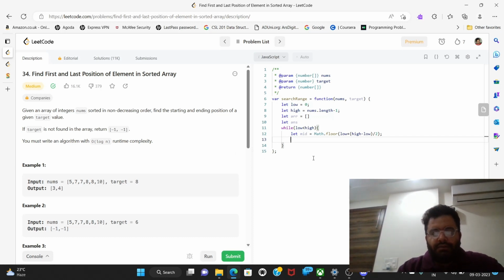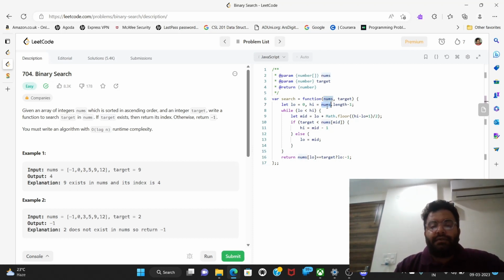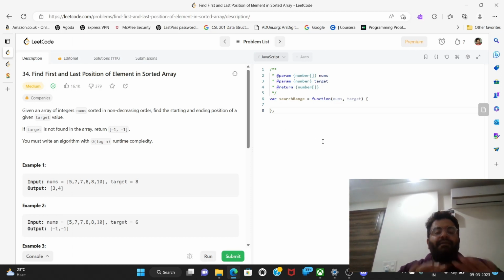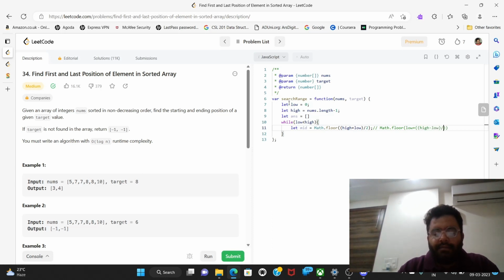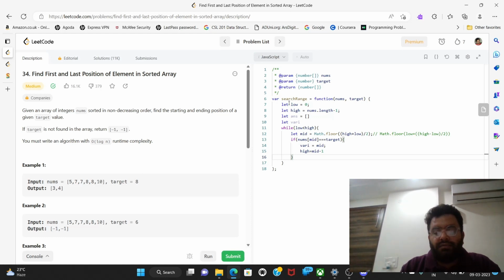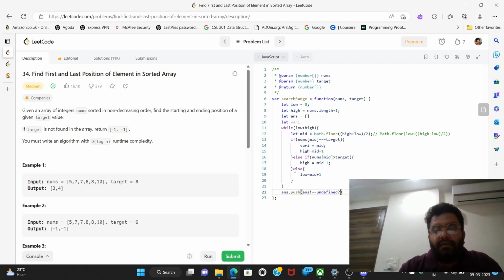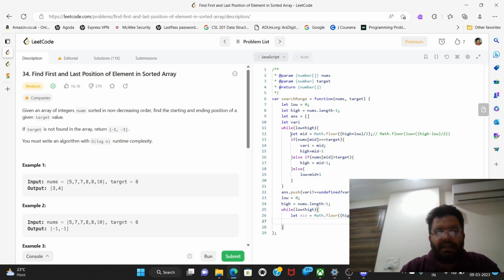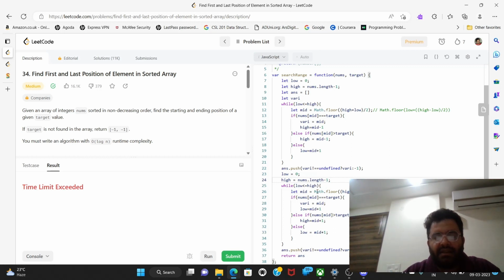DSA LEETCODE 34 by rachit arora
Finding First and last position of target in an array in logn time | DSA | Rachit Arora